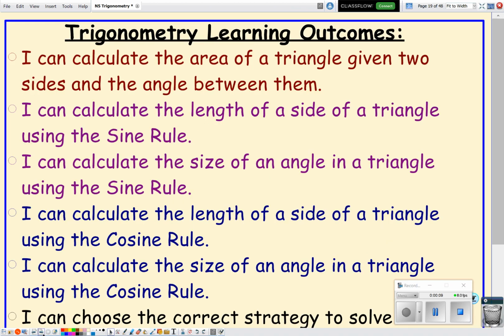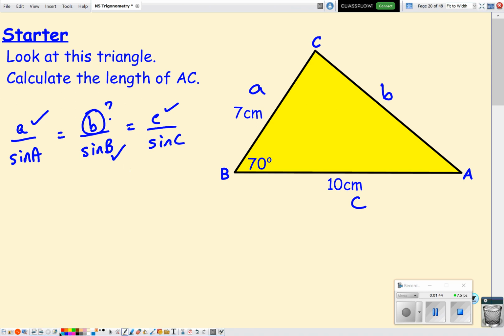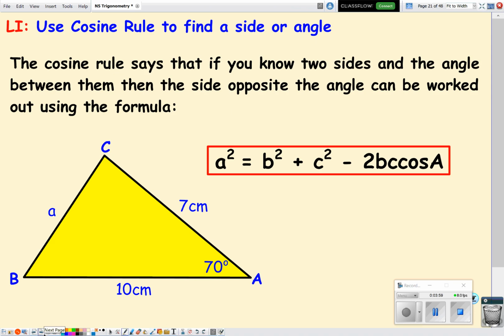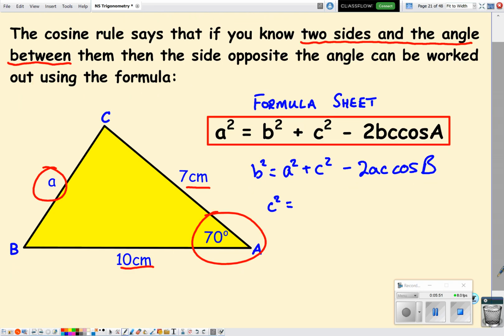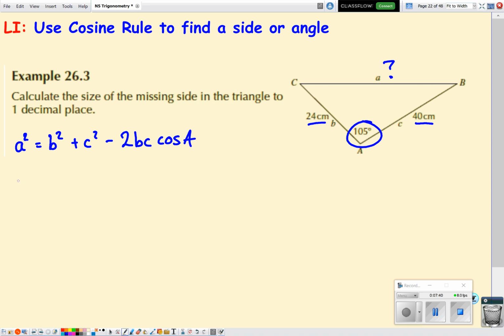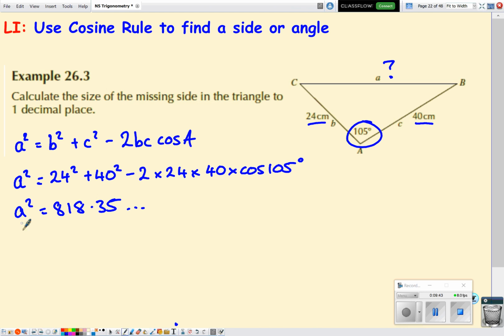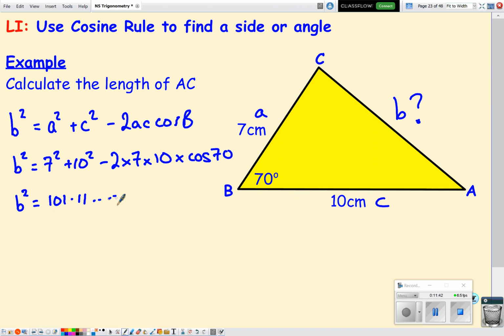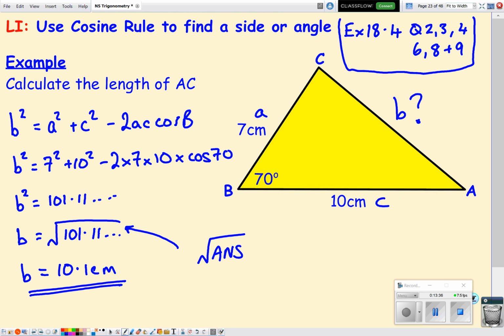Cosine Rule Find a Side